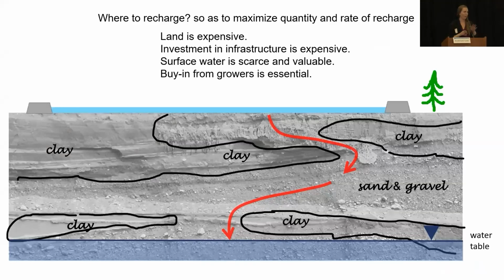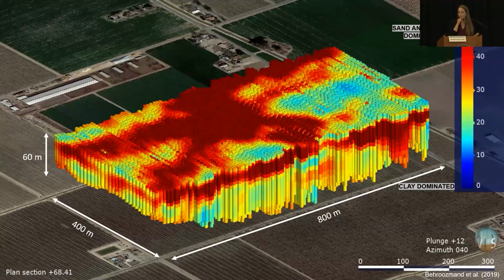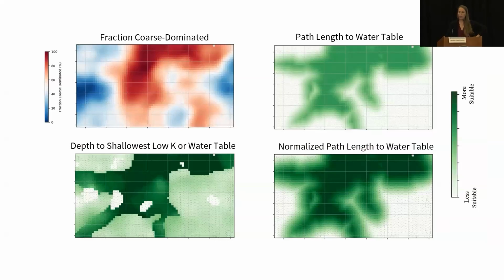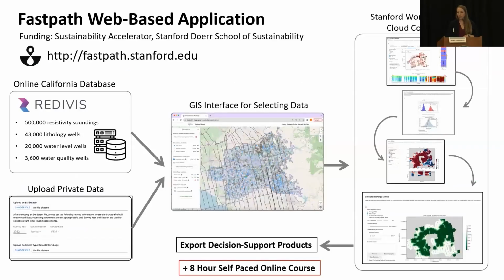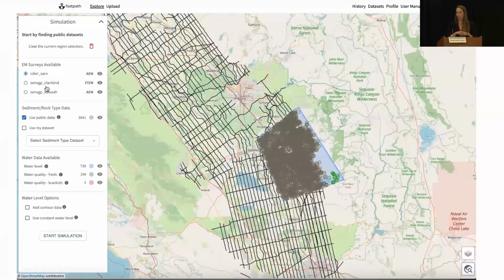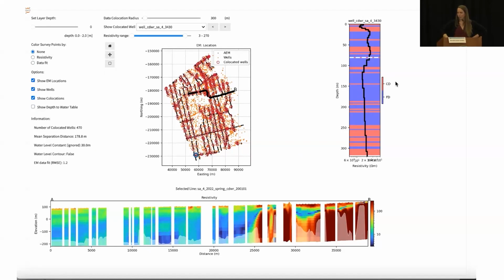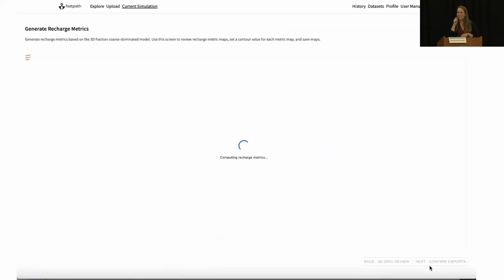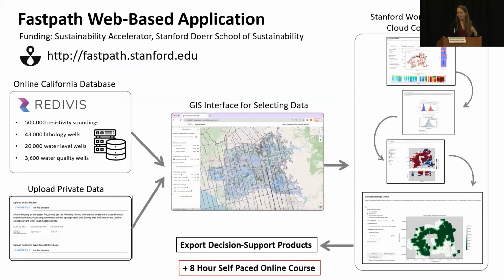Forum 2023 | New Innovations: Fastpath App, Meredith Goebel-Szenher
Flood-MAR 2023 Forum Event: Day 2 "New Innovations in Flood-MAR" Session. Hear the latest about new tools, guidance, and resources to advance Flood-MAR planning and implementation

Speaker: Meredith Goebel-Szenher, Stanford University
Topic: Fastpath App